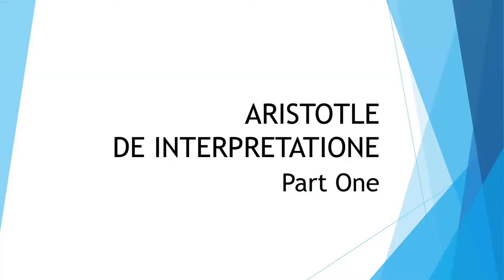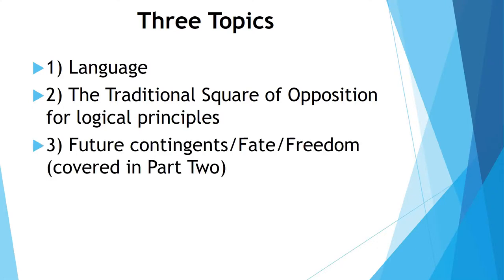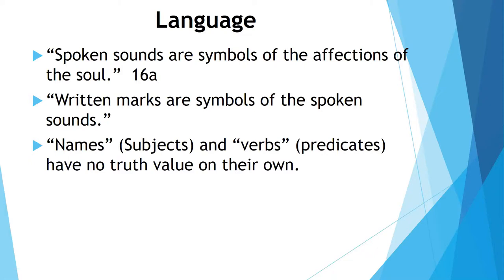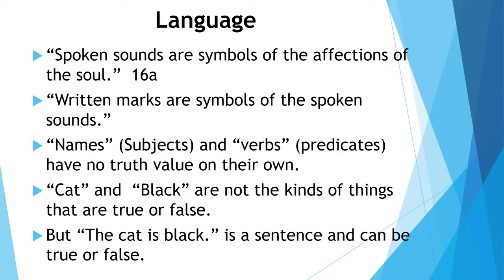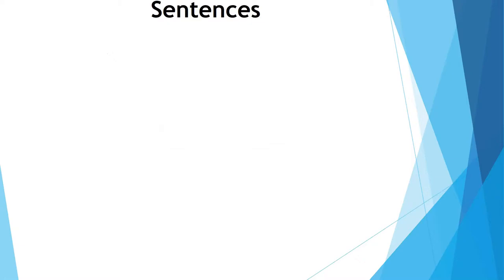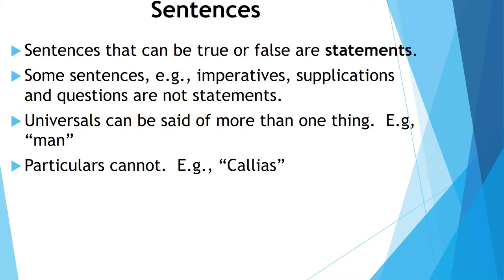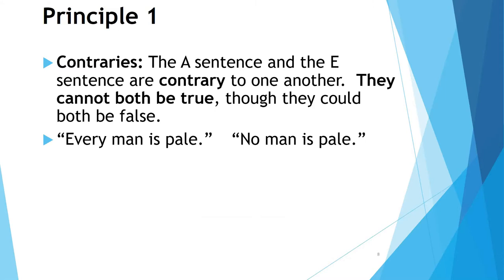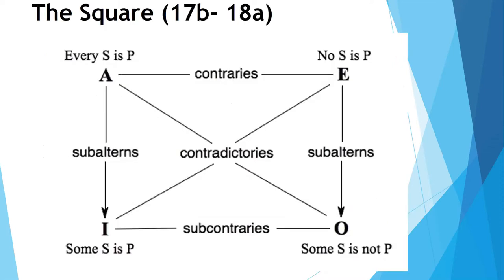Aristotle: De Intepretatione Part One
A summary of selected parts of Aristotle's work on language and logic, De Interpretatione or On Interpretation.  I include the logical relationships that formed the basis for predicate logic.